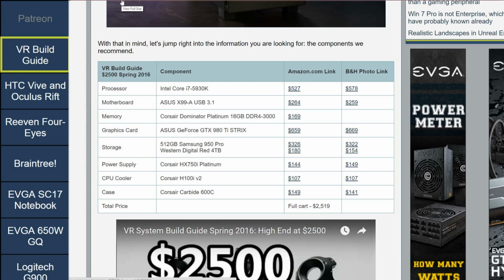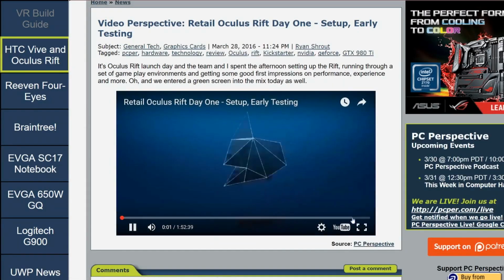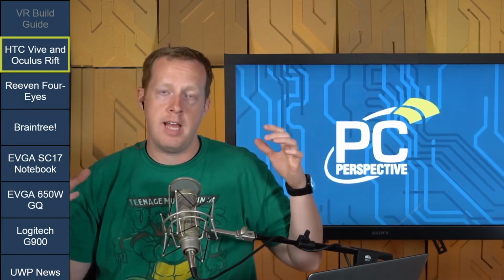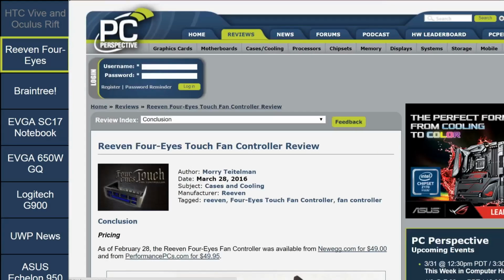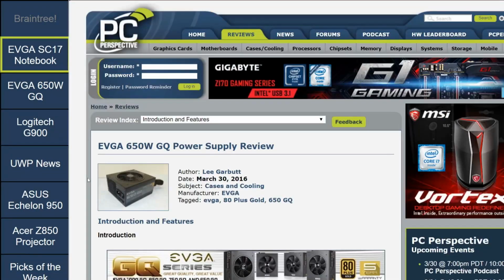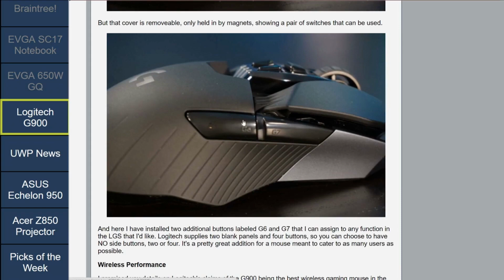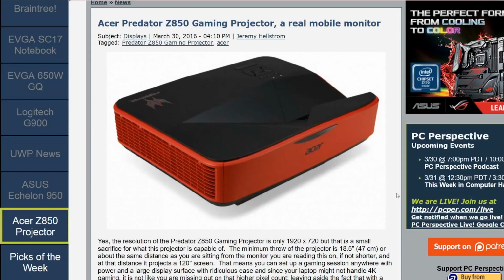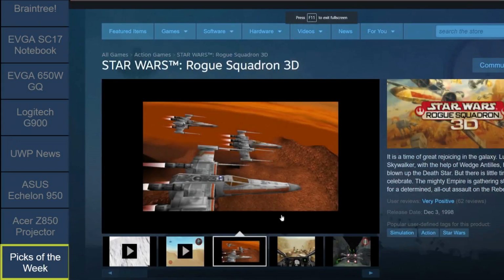PC Perspective Podcast 393 - 03/31/16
Week in Review:
0:06:05 VR System Build Guide Spring 2016: High End at $2500

0:12:05 Video Perspective: HTC Vive Pre First Impressions
Video Perspective: Retail Oculus Rift Day One - Setup, Early Testing

0:42:25 Reeven Four-Eyes Touch Fan Controller Review

0:45:10 This episode of PC Perspective Podcast is brought to you by Braintree. Even the best mobile app won’t work without the right payments API. That’s where the Braintree v.0 SDK comes in. One amazingly simple integration gives you every way to pay. Try out the sandbox and see for yourself at braintree­

0:47:10 The EVGA SC17 Gaming Notebook Review

0:57:35 EVGA 650W GQ Power Supply Review

News items of interest:
1:01:40 Just Delivered: Logitech G900 Wireless Gaming Mouse

1:08:40 Microsoft's Phil Spencer Discusses UWP Concerns at Build

1:19:45 Asus Echelon GTX 950 Limited Edition In Arctic Camouflage Available Soon

1:22:00 Acer Predator Z850 Gaming Projector, a real mobile monitor

Hardware/Software Picks of the Week
Ryan: Heat shrink tubing

Jeremy: Everyone needs a Bloody keypad under their middle finger!

Josh: Another working 1998 title!